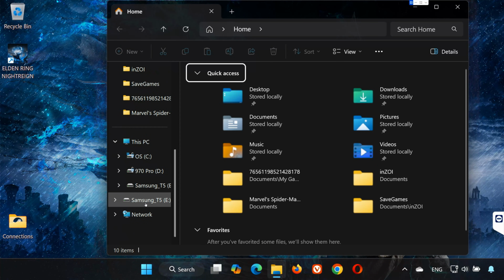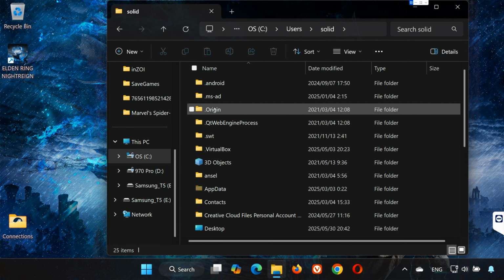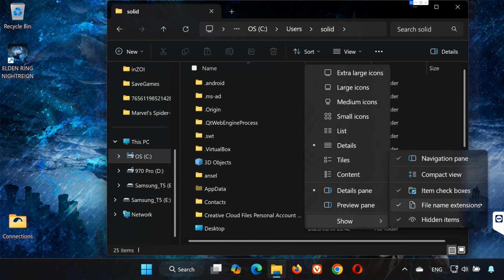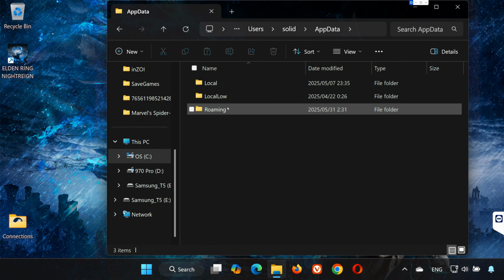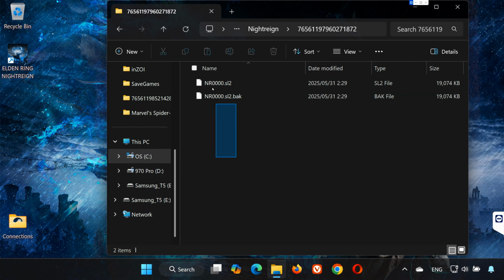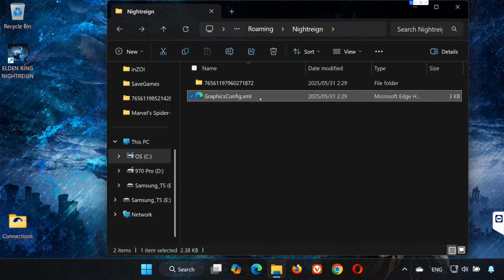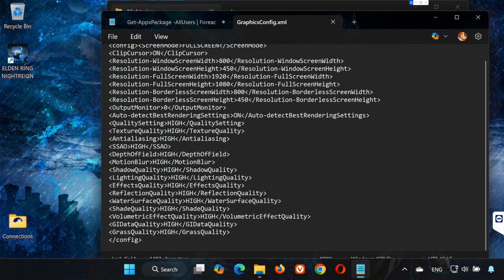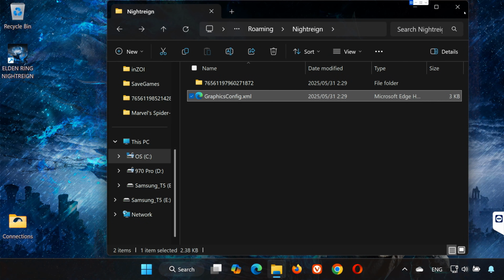ELDEN RING NIGHTREIGN : Where Is The Save Game & Config Files Located On PC 🎮✅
Hey everyone!
In this quick video, I’ll show you exactly where to find your save files and config settings for Elden Ring: Nightreign on your PC.